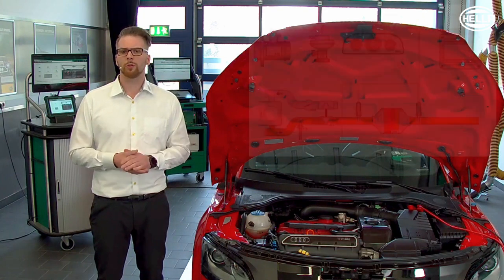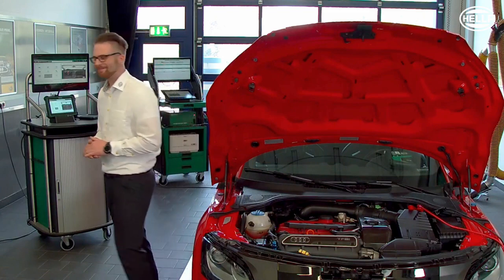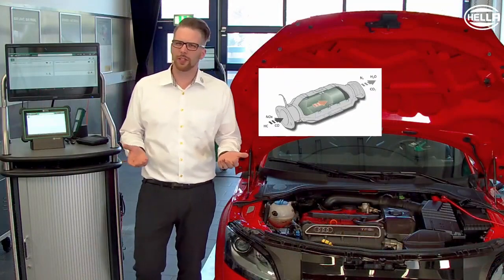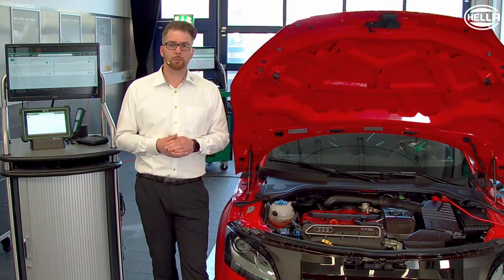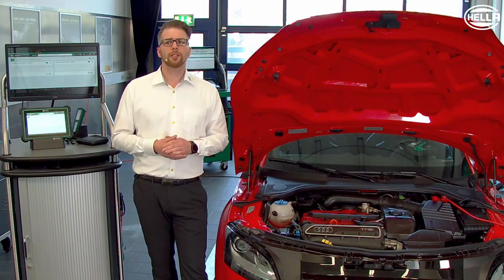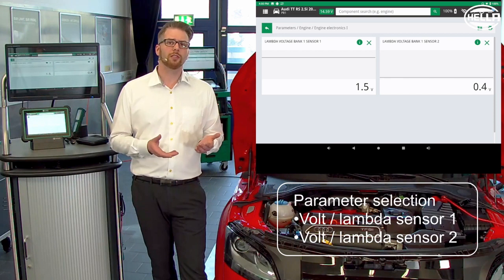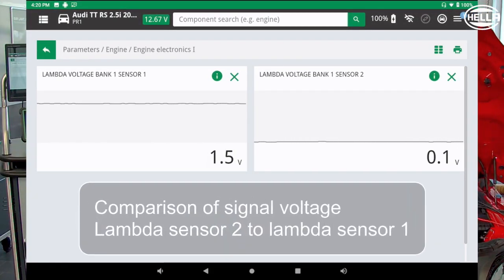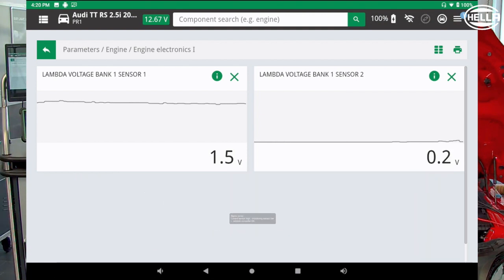Catalyst Explained: Structure, Function & Diagnosis | HELLA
In our video crash course, we give you an all-round look at the topic of catalyticconverter . Learn more about the structure, function and diagnosis of vehicle catalytic converters.

CHAPTERS:
00:00  Getting started
00:27  General information on catalytic converters
01:09  Structure of a catalytic converter
02:34  Functional principle of a catalytic converter
03:08  How can you test the function of a catalytic converter?

Further information on this topic can be found on the HELLA TECH WORLD in the technical chapter

Catalytic converters are a component of exhaust gas aftertreatment and consist of a honeycomb-like ceramic or metal body with several thousand channels. The task is to convert the pollutants originating from the fuel combustion process into non-toxic exhaust gases through chemical reaction. In conjunction with the engine control unit and the lambda sensor, the air-fuel mixture is precisely regulated so that the catalytic converter can reduce the pollutants.

The HELLA TECH WORLD is the workshop portal that supports workshops and mechanics in their everyday work by providing quick parts identification, diagnostic and repair information as well as technical product information.

The HELLA company stands for high-performance lighting technology and automotive electronics, and at the same time for a broad service and product portfolio in the spare parts and workshop business.

Important safety note:
The following technical information and practical tips have been compiled by HELLA in order to provide professional support to vehicle workshops in their day-to-day work. The information provided on this website is intended for use by suitably qualified personnel only.